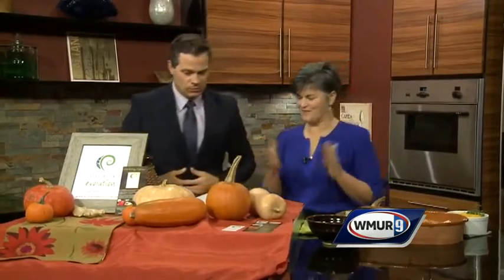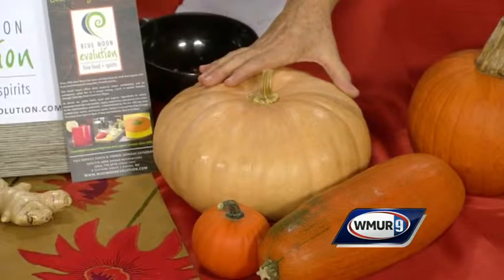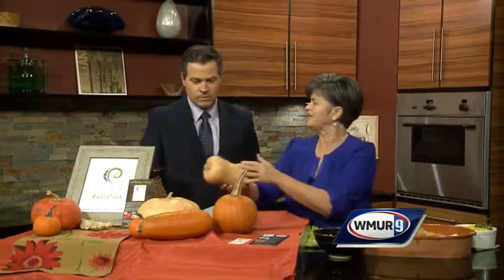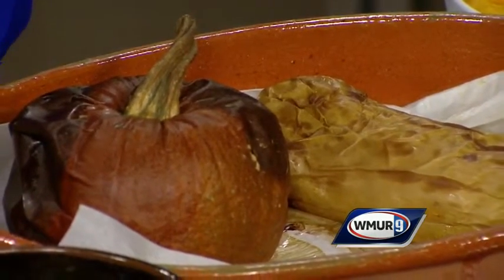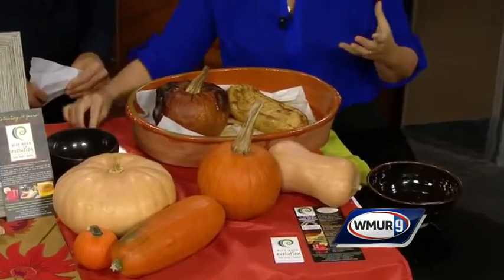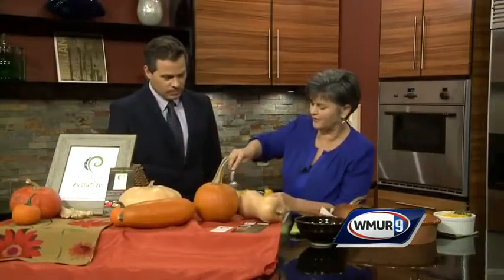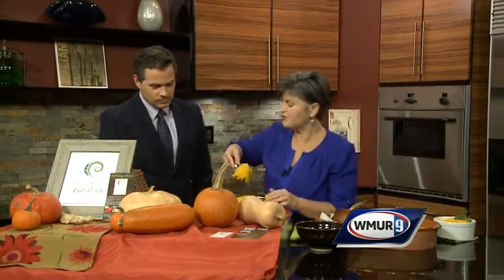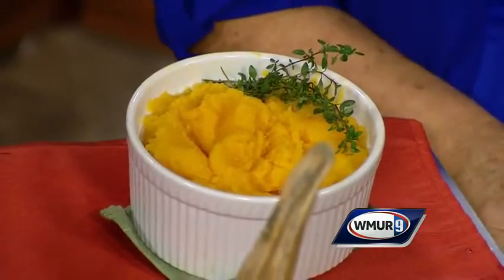Roasted squash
Kath Gallant of Blue Moon Evolution explains some ways to deal with winter squashes.